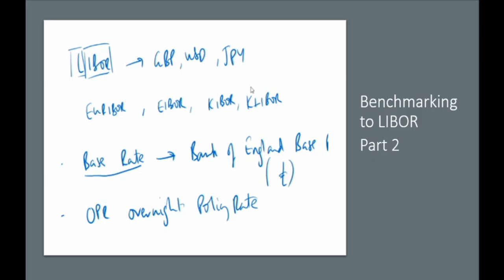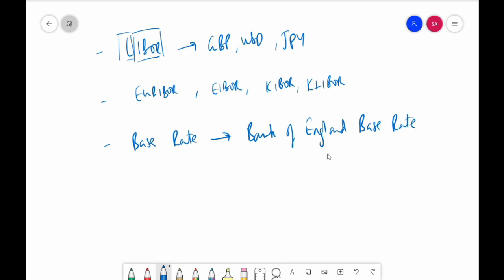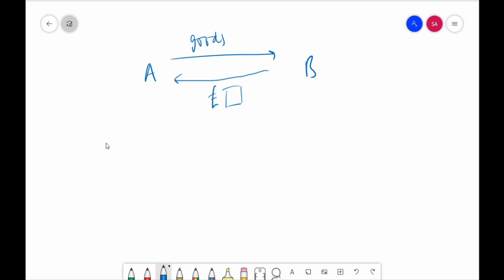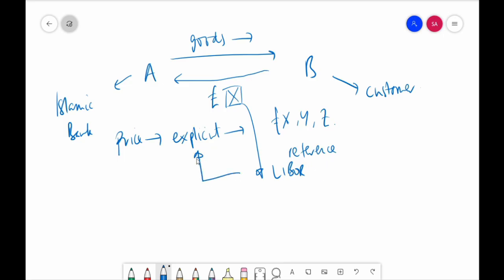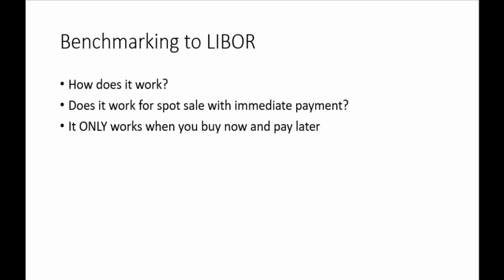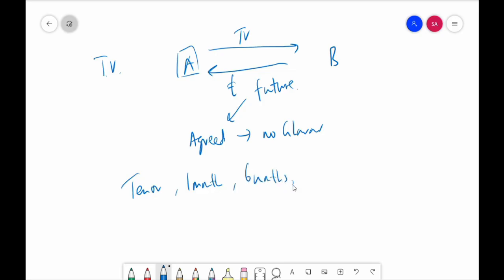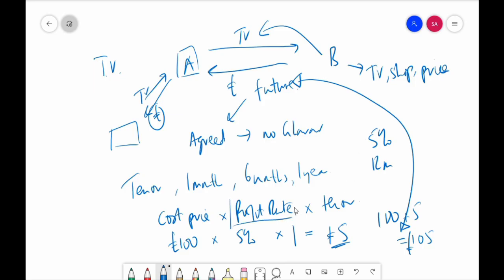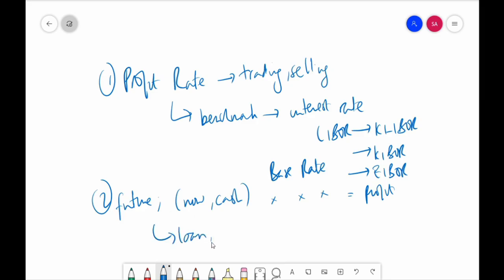2/4 Bechmarking and Shariah in islamic finance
We look at the process of benchmarking in islamic finance, how this is viewed in modern Shariah, and the implications of this in the financial markets